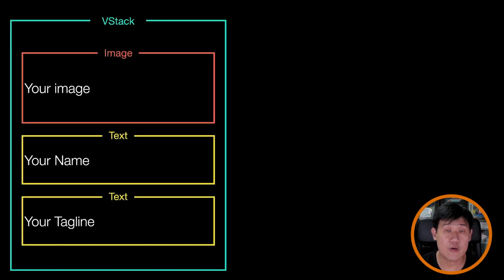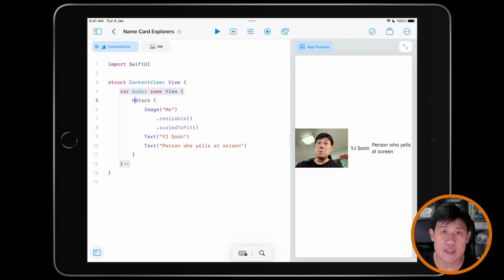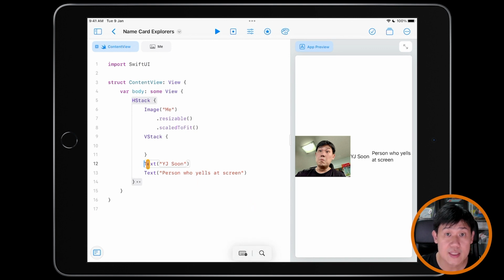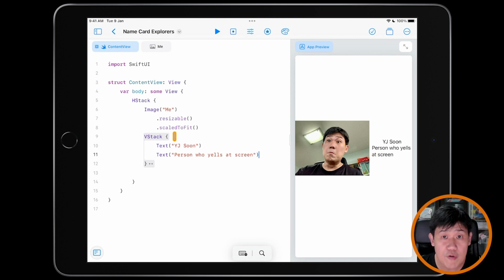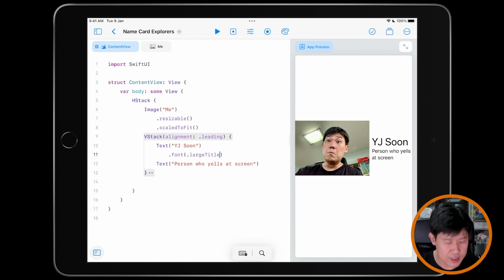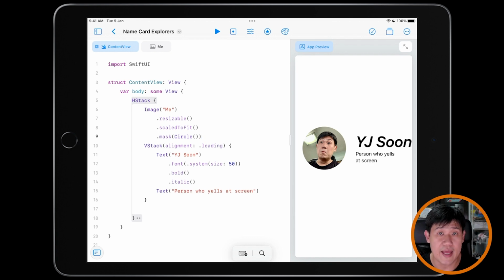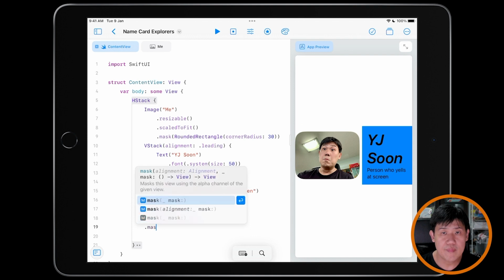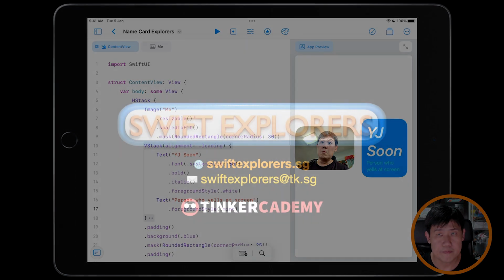Swift Explorers Unit 1.2: Name Card App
Get started with SwiftUI app development by creating a simple Name Card app with text, images, and modifiers.

When done with your Name Card app, head over to the Stacks and Shapes tutorial on the Apple Education Learning Center to extend your knowledge